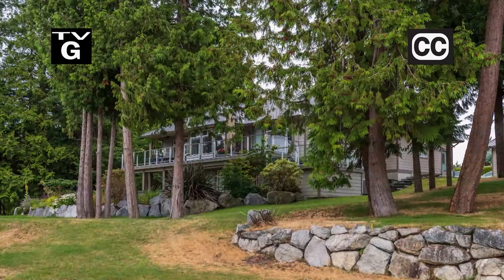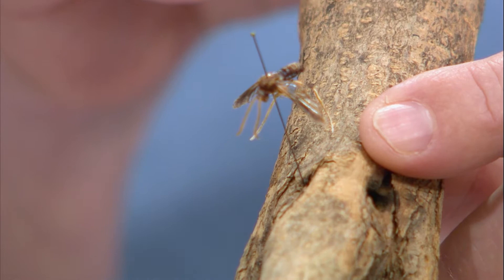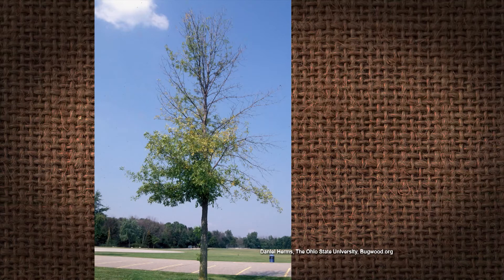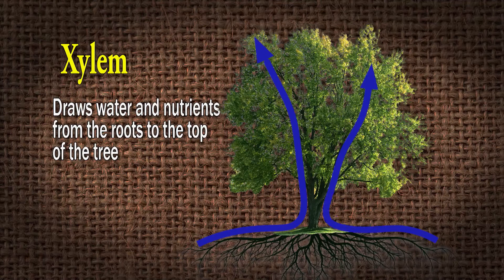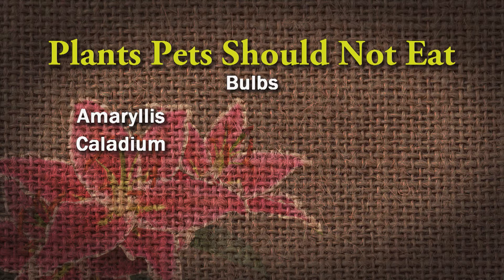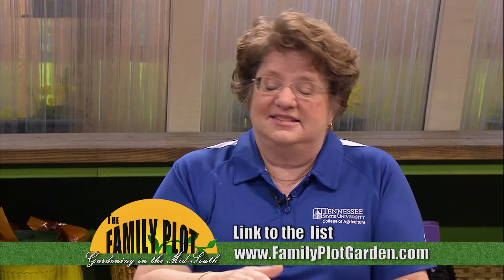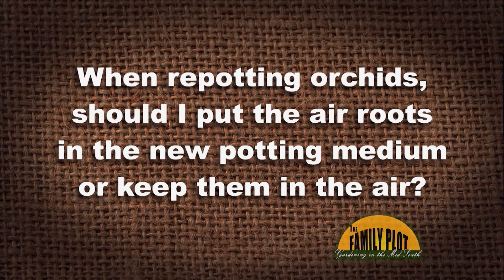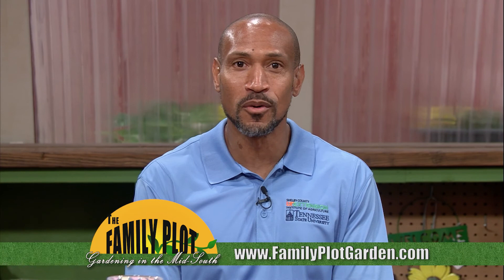The Family Plot - February 27, 2021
This week on The Family Plot: Gardening in the Mid-South, UT Extension Entomologist Frank Hale talks about tree borers, and how you can stop them. Also, University of Memphis's Director of Landscape Joellen Dimond talks about plants that are dangerous for pets.